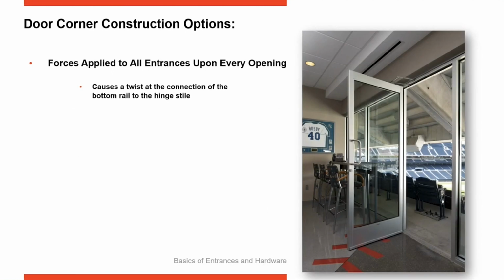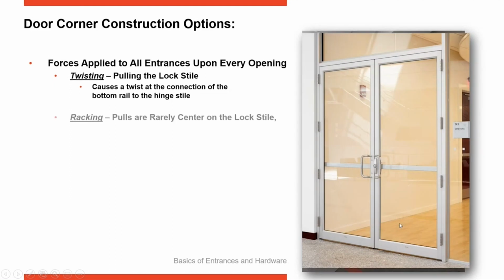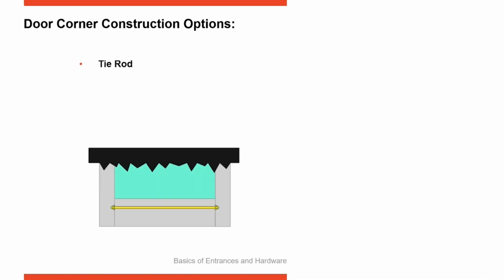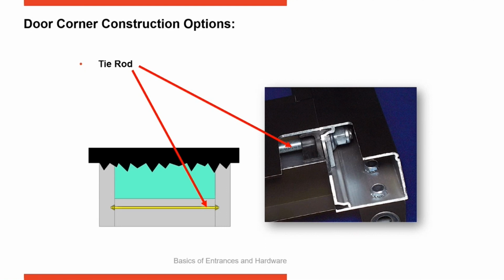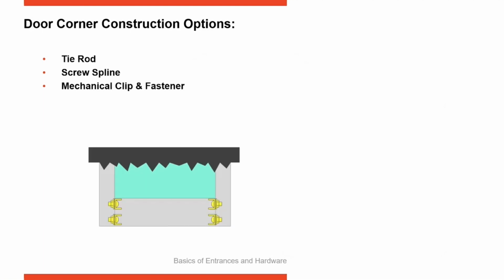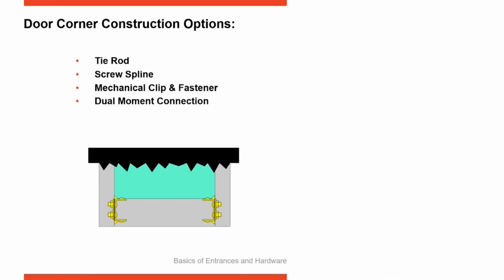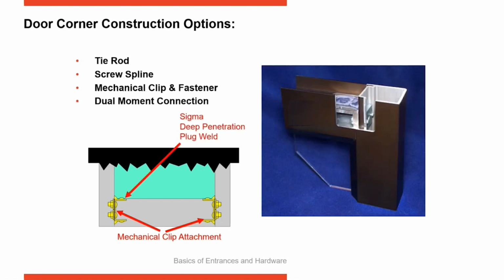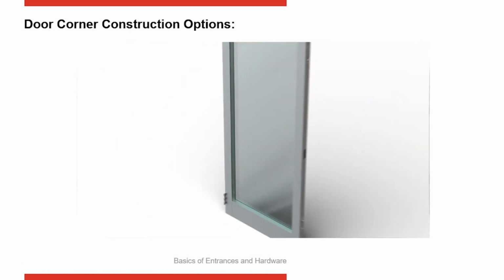Door Corner Construction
Welcome to Building Knowledge 101, In this session, we will cover door corner construction options and the forces applied when an entrance is opened.